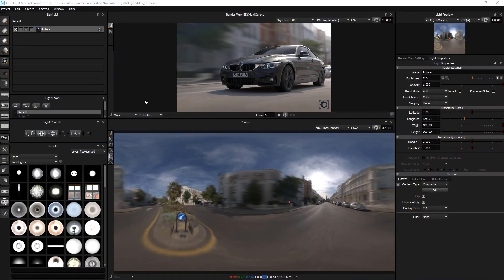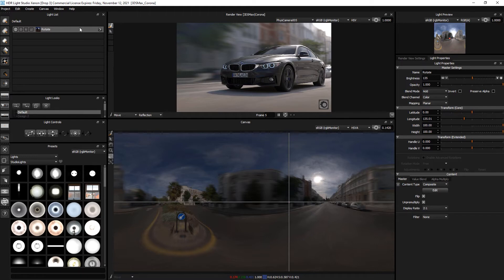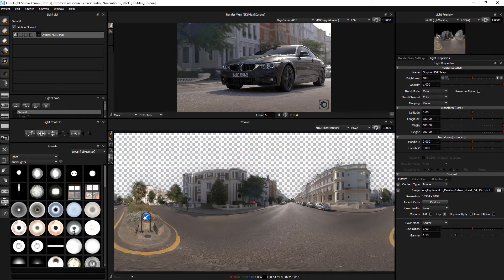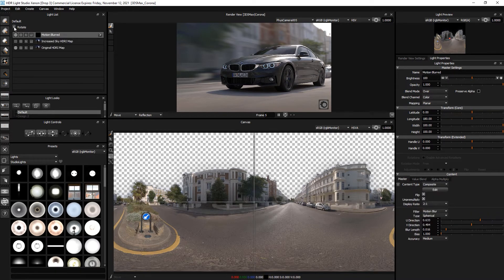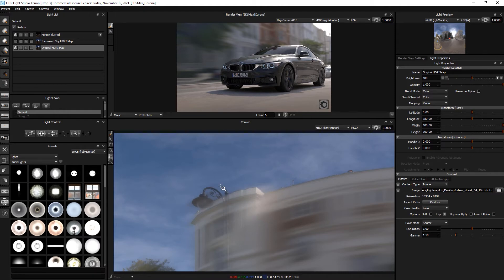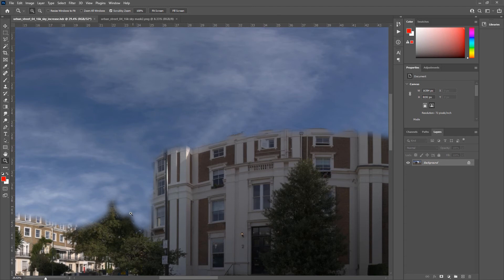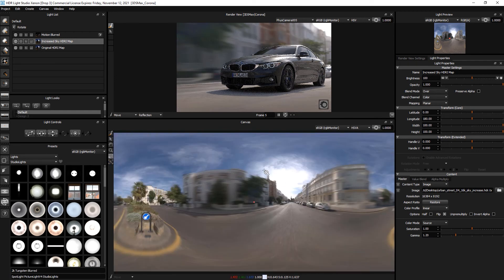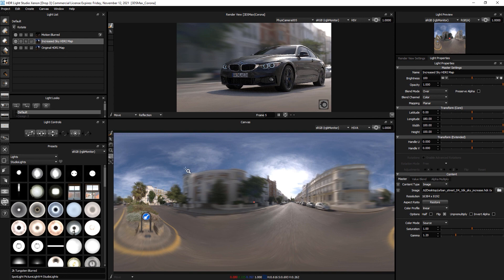Motion Blur specific areas of the HDRI Map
Motion Blur was introduced in HDR Light Studio Xenon Drop 3. It provides a fast and easy to use method for adding linear motion blur to HDRI lighting. You can click on the HDR Canvas to pick the direction and set the length of the blur - it's that easy.

This video will teach you how to use an alpha image when using motion blur. So you can select which content is being motion blurred.

Before watching this video, please watch the first motion blur tutorial

HDR Light Studio let's you easily create and edit HDR lighting (HDRI maps & HDR Area Lights) for your existing 3D software and renderer. It has plug-ins for Cinema 4D, 3ds Max, Blender, Maya, MODO, Houdini, VRED, Octane Standalone, Rhino, SOLIDWORKS Visualize, Maxwell Studio, LightWave 3D, & DLETAGEN.